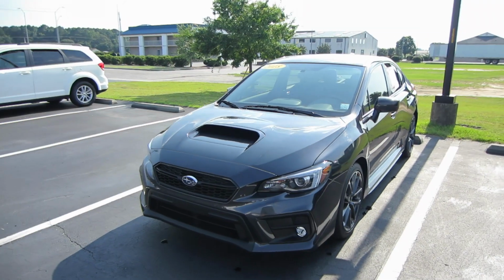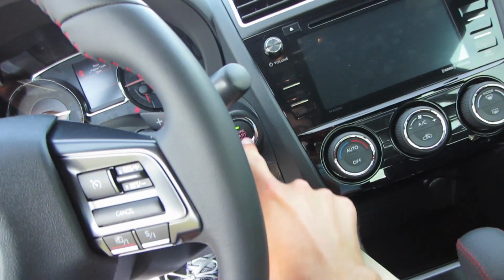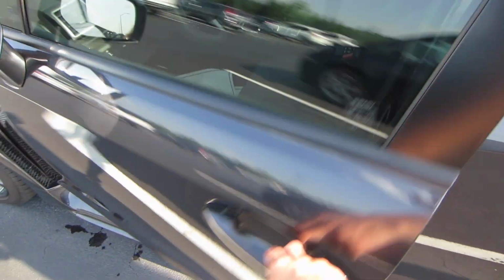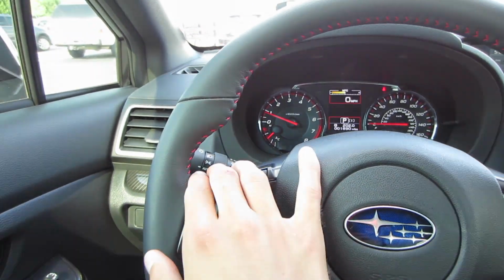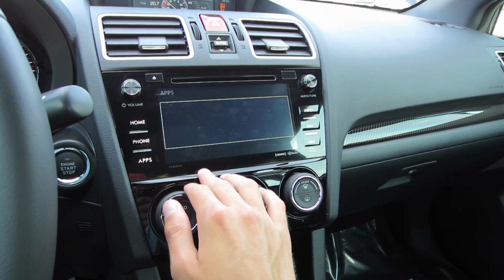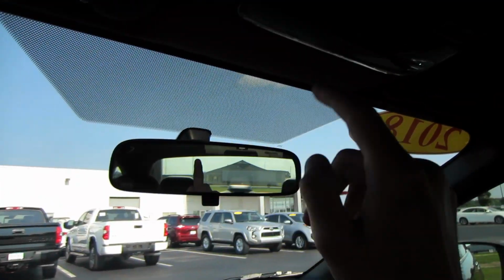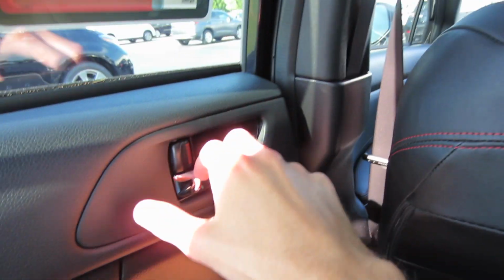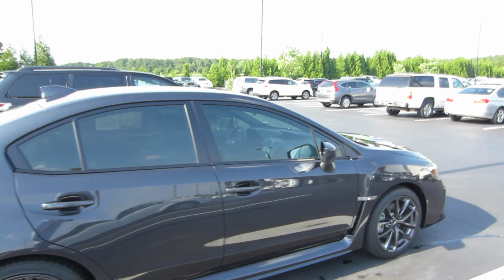2018 Subaru WRX Limited (CVT) Full Tour & Stat-up at Massey Toyota